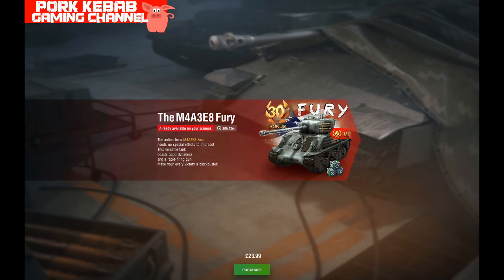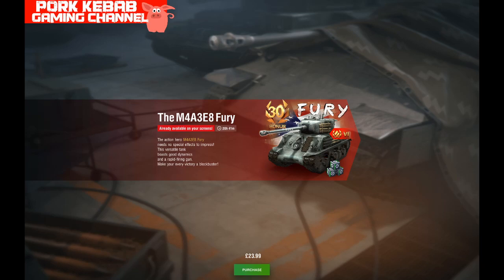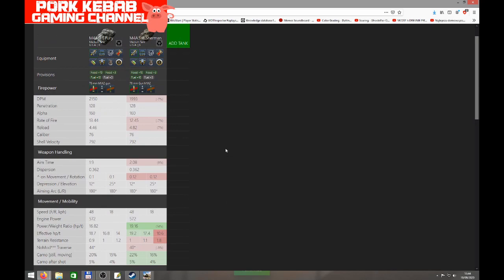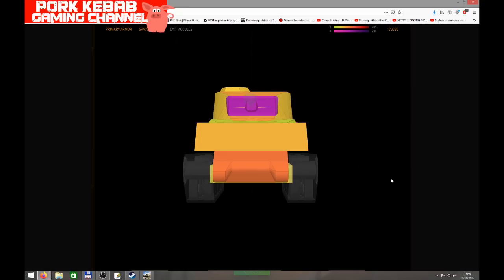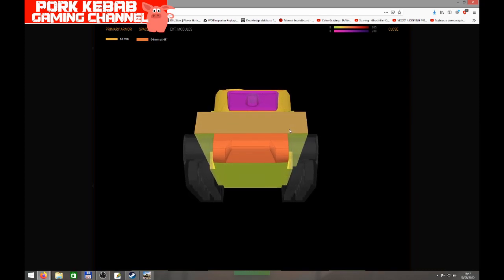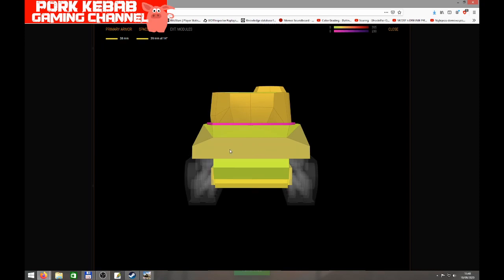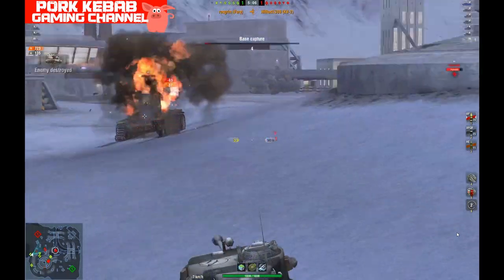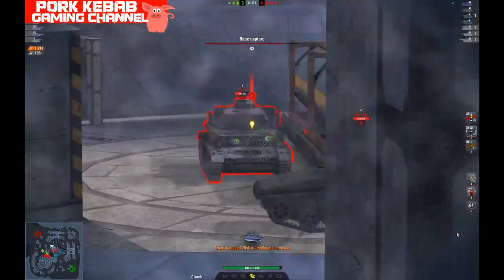Wot BLITZ - NEWS - 🔥 Sherman FURY To buy or Not to buy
Quick reviev of this brand new tank offer in the shop. If is really worth to buy or maybe not really. Check this video out before You make decission!!! Enjoy.